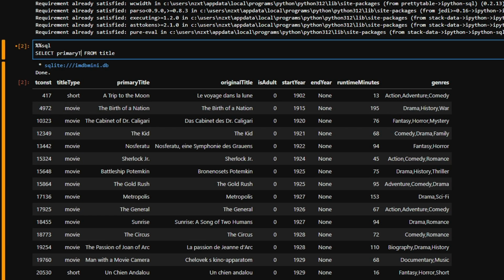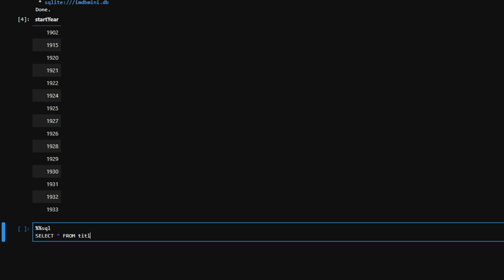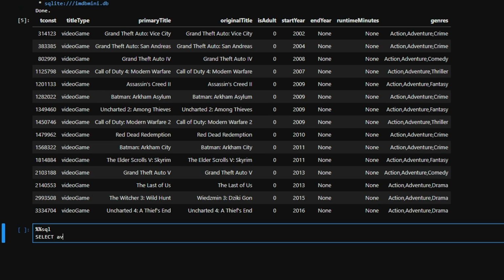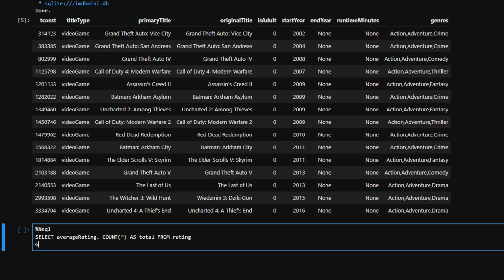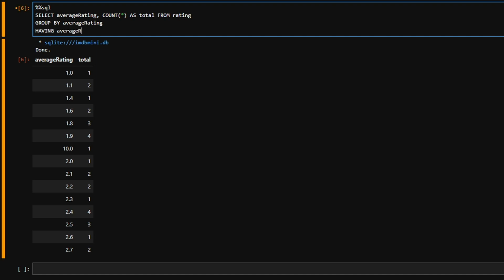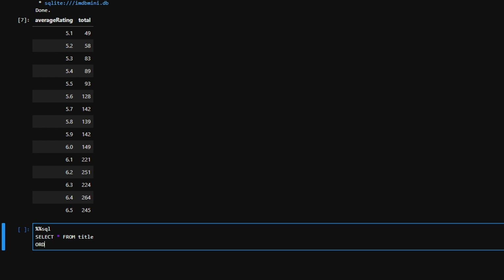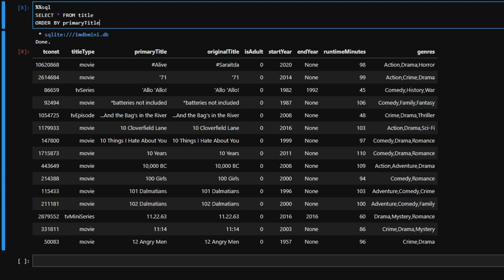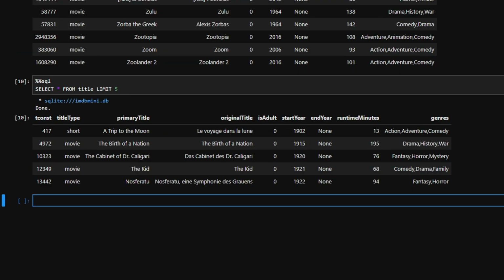Learn SQL in 60 Seconds (Beginner)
SQL is a programming language that is used to store and process information in a relational database. SQL is designed to be simple, so here is a 60 second video on a basic intro to SQL.

PLEASE READ HERE - Clarifications in the video:
- For the database_url, your database_url should be "sqlite:///(name of database)"

Chapters:
0:00 Install SQLite or Jupyter Notebook
0:06 Load Everything to Write SQL
0:11 SELECT
0:22 WHERE
0:26 GROUP BY/HAVING
0:43 ORDER BY
0:51 LIMIT
0:55 Outro